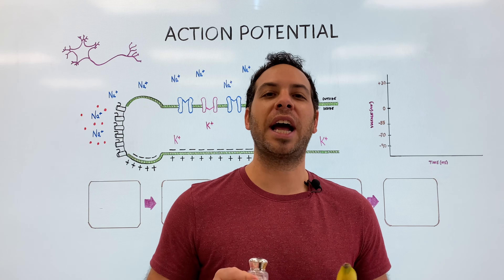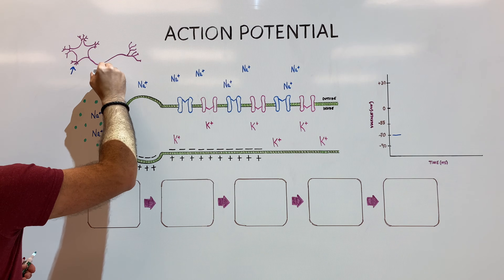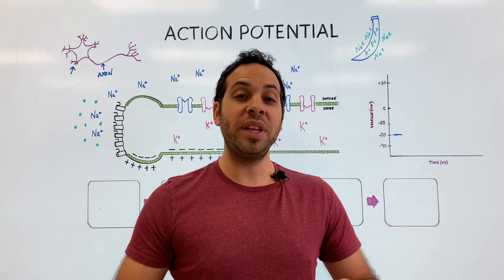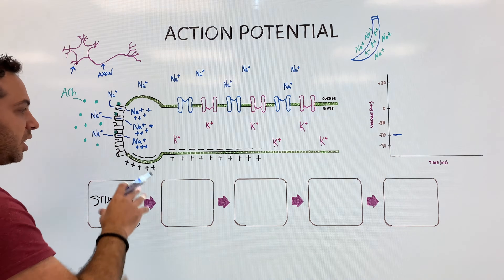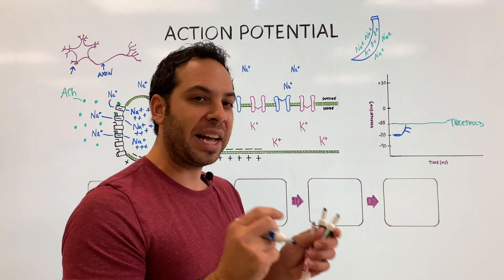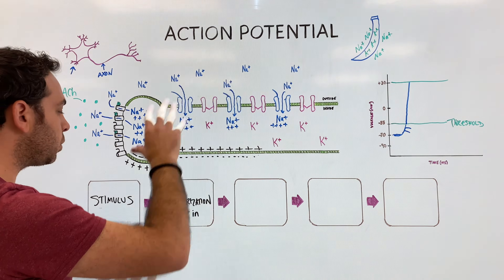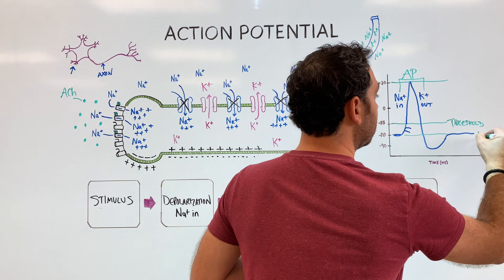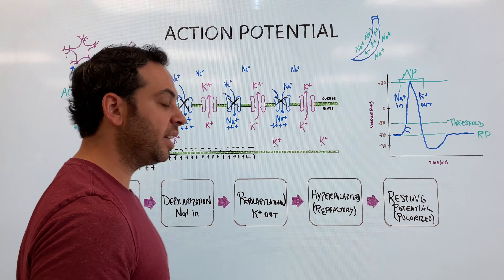Action Potential - Firing of a Neuron - Depolarization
In this video, Dr. Kushner breaks down an action potential, a brief electrical charge that travels down the axon of a neuron.

Instant Download! Video-Based Guided Notes with Retrieval Practice